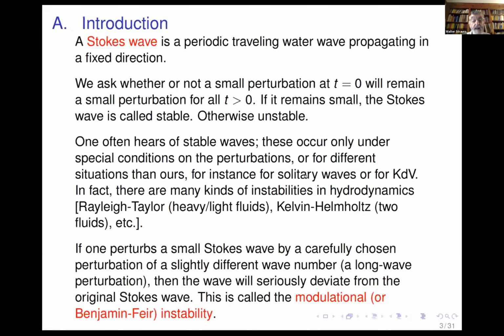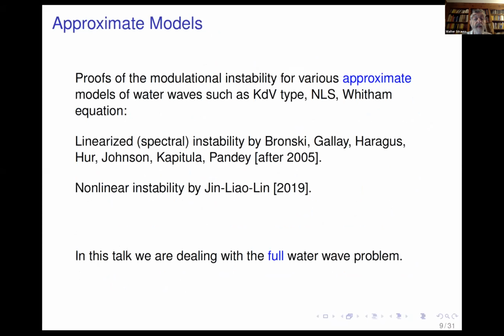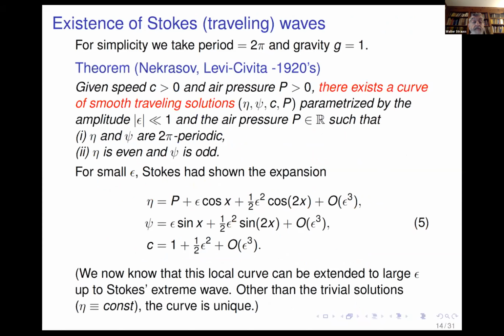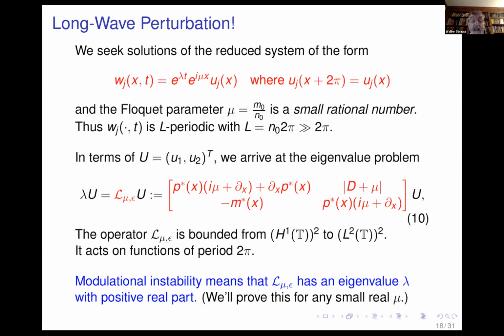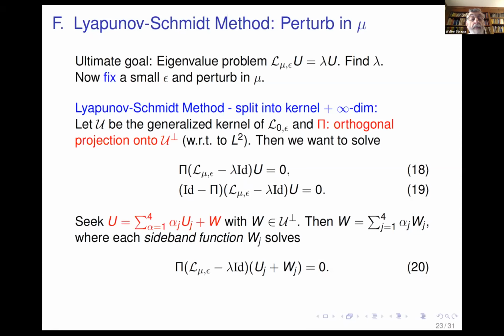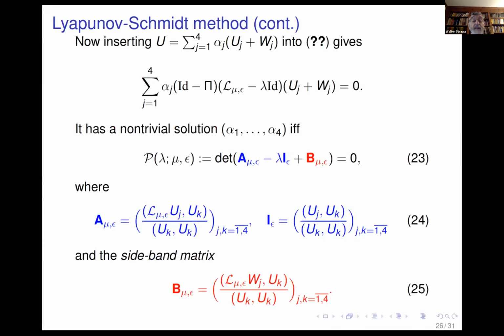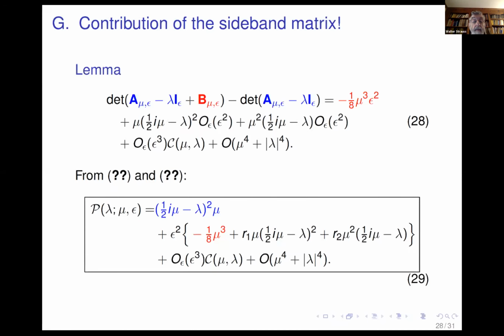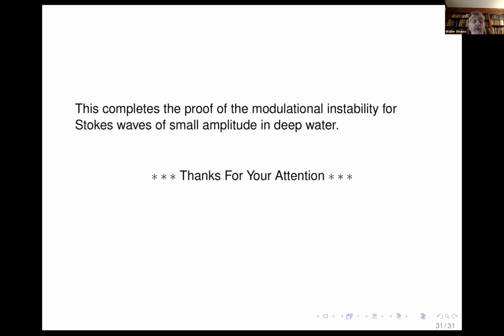29 September 2020 - Walter Strauss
Modulational instability of Stokes waves